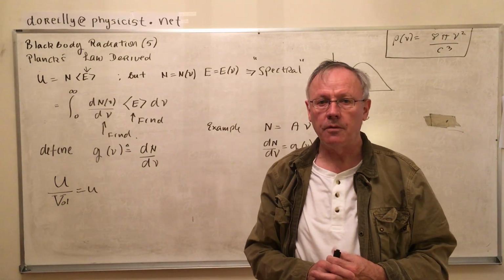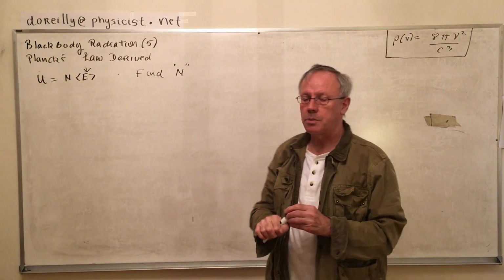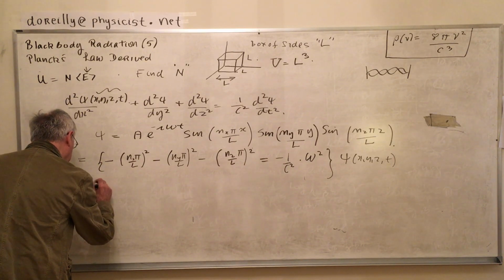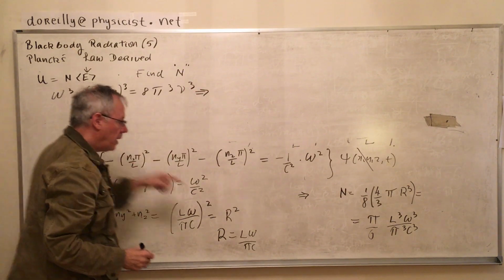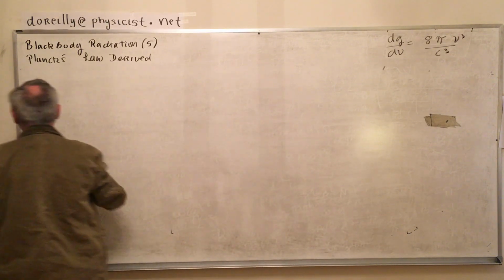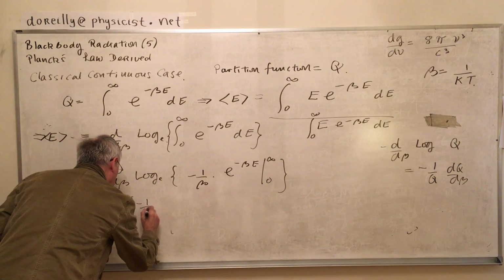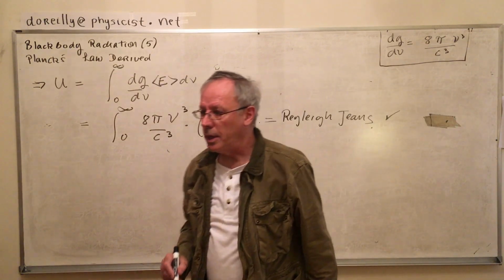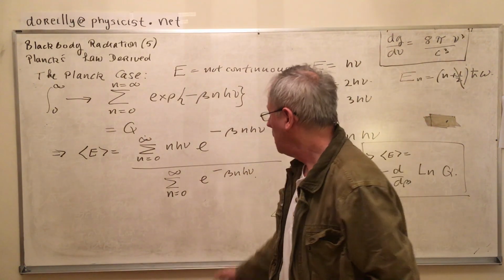PLanck's Radiation Law Derived 1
I begin the full derivation of Planck's Radiation Law.  It will be finished up in the next class.
(Note: dg/dnu = should read dN/dnu)